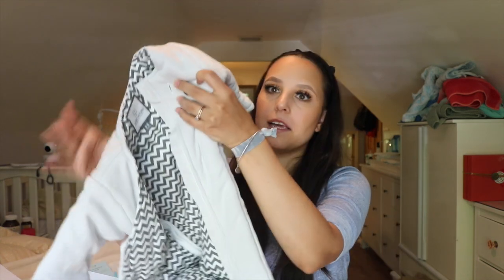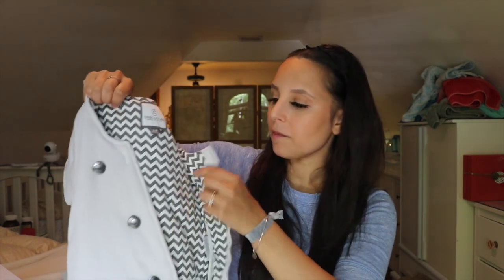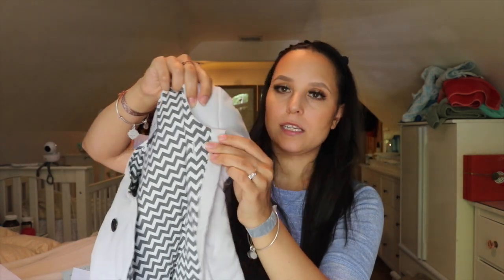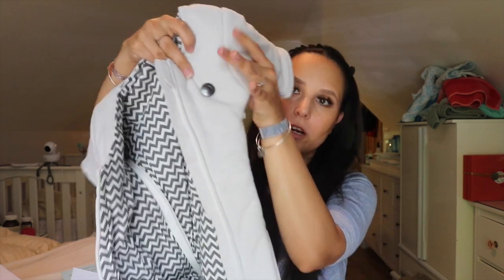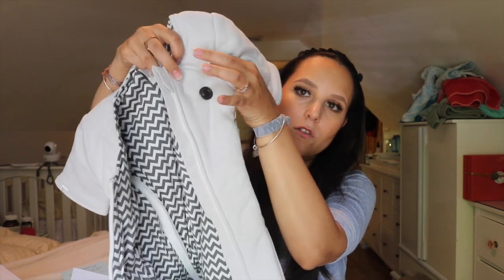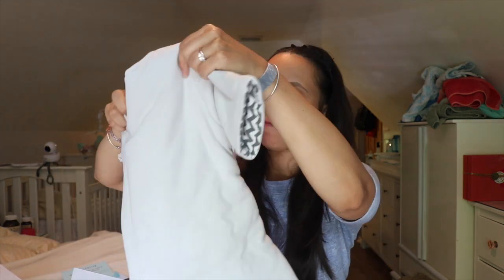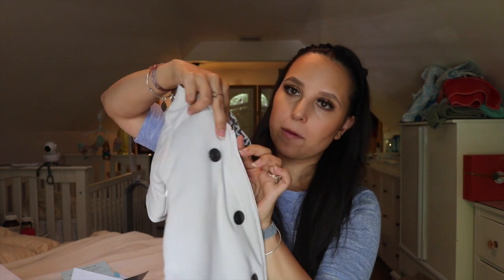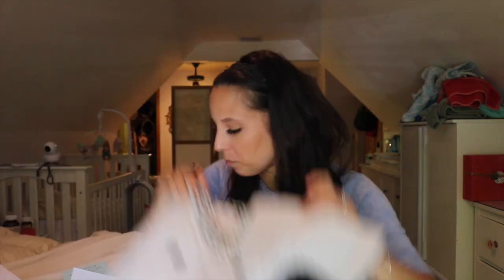CRIBCULTURE SLEEPSUIT REVIEW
Today I'm reviewing CribCulture's sleepsuit! Links to everything will be down below!

Ring Light

Hi! I've had this channel since 2009 but only started uploading regularly last year. I am a born and raised New Yorker. I've been a performer my whole life and in 2009 was offered the job of a lifetime - performing for Disney Cruise Line. Over three years with the company, I portrayed some of Disney's most beloved characters, danced my heart out, and met my husband! In 2013, I moved up to Toronto, Canada and studied for my full STOTT Pilates certification. Then, that summer, my husband and I got our first apartment on the Upper East Side in Manhattan, NY! In December 2013, my husband (then boyfriend) came home from his last ship contract and proposed! We got married at The Russian Tea Room in New York City on January 24th, 2015. We love adventure, and after 3 years living in Manhattan, in May 2016, we moved down to Celebration, Florida! In December 2016, I danced in the Macy's Holiday Parade at Universal Studios and had the time of my life! Although we've loved Florida, in May 2017, we moved back to New York to be closer to family and friends. In June 2017, we got the best news in the world - that we were expecting our first baby due March 2018. on February 28th, 2018 our little Hugo William was born. He is the light of our lives. PHEW.. So that's my story! I don't know what adventures lie ahead but I am SO excited to share them with all of you!